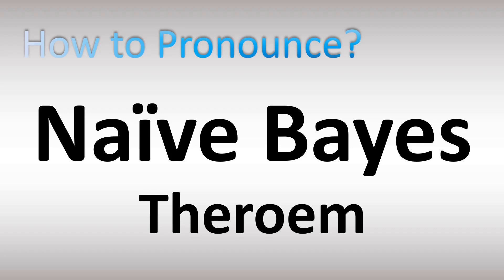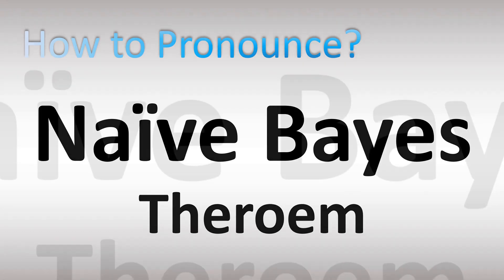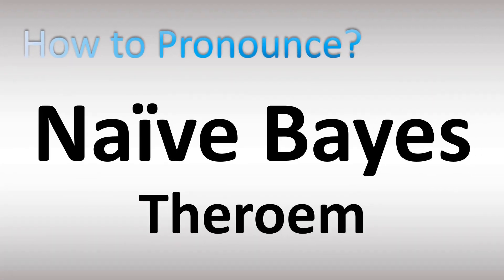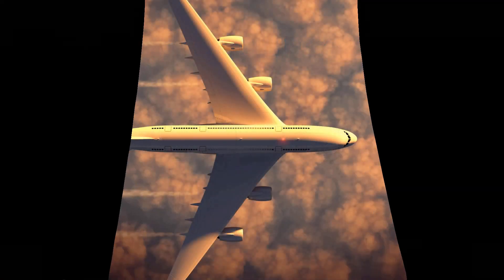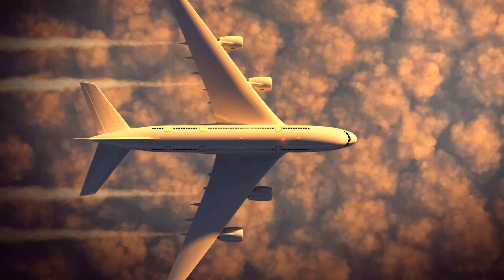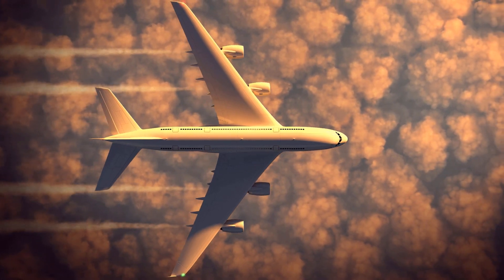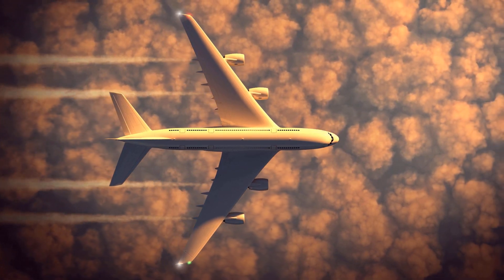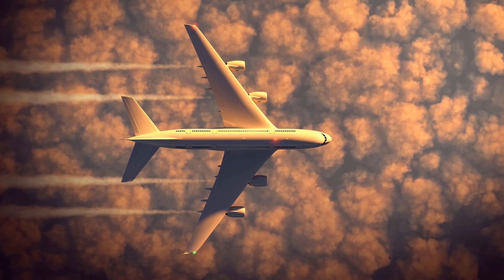How to Pronounce Naive Bayes Theorem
This video shows you How to Pronounce Naive Bayes Theorem, pronunciation guide.

00:00 - Pronunciation Intro
00:16 - How to Pronounce Naive Bayes Theorem
00:45 - More Difficult Pronunciations

How to Pronounce Naive Bayes Theorem. What does this word/name mean? Words’ meaning, dictionary definition, explanation.